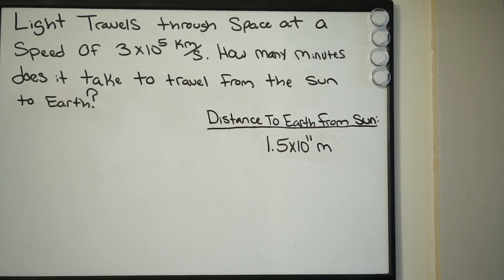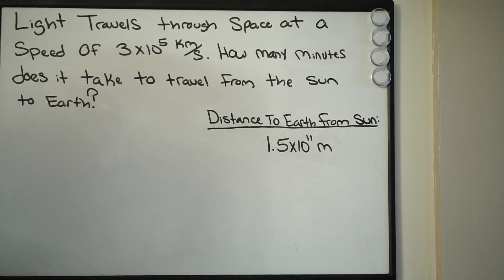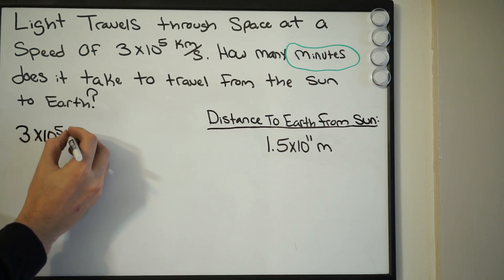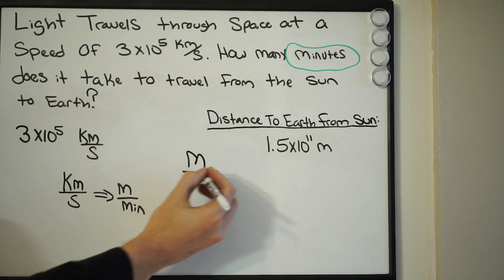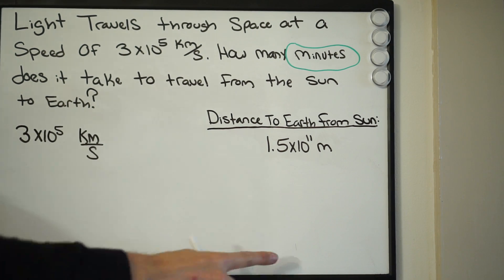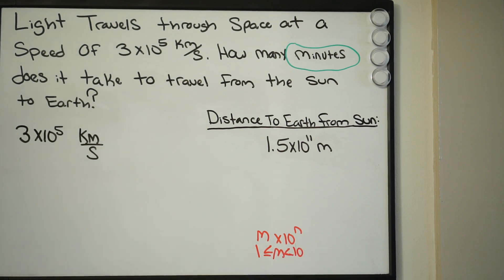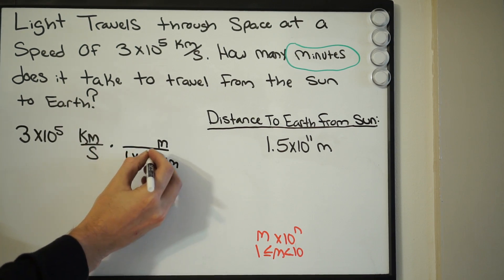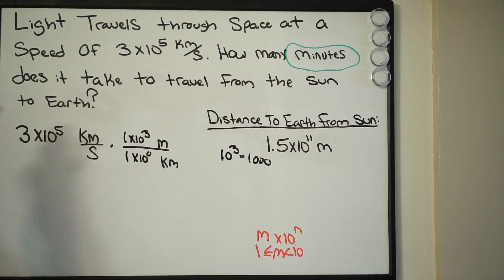Scientific Notation Properties of Exponents Word Problem - Speed of Light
Here we talk about how to solve a word problem involving scientific notation and properties of exponents.